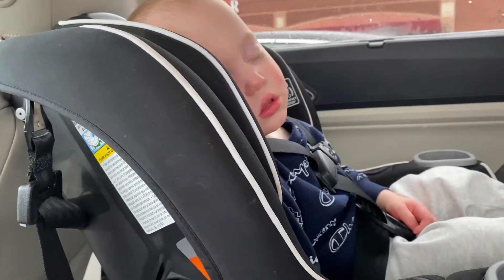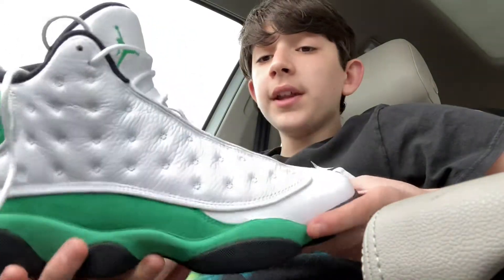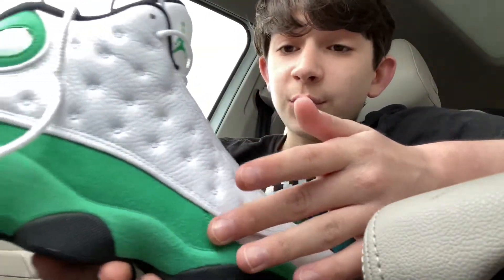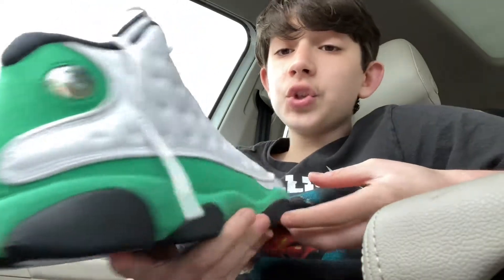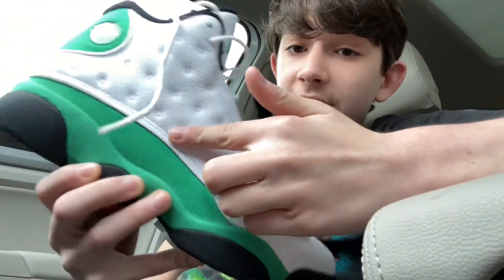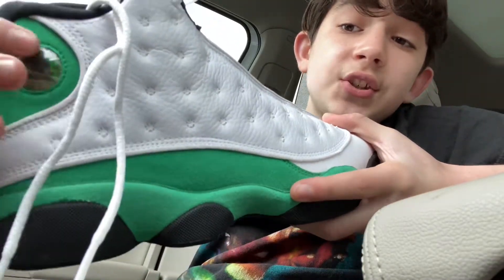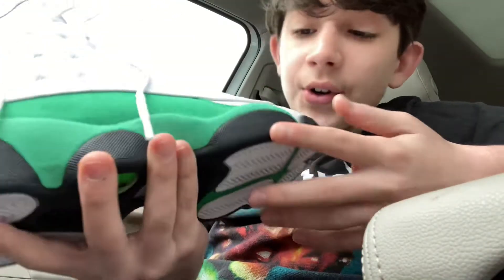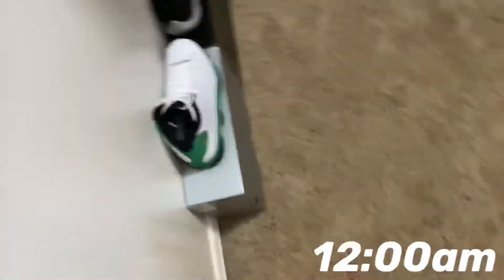Jordan 13 Retro Lucky Green 🍀 (Official Review)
These shoes are so clean and I can’t wait to pull up fresh to school tomorrow 😝

If y’all are wondering what I use make sure to check out Videoleap!!! It is amazing...

Defiantly get you a pair of 13’s because they are a great sneaker overall 👟

And Until Next Time P e A c E ✌️😉